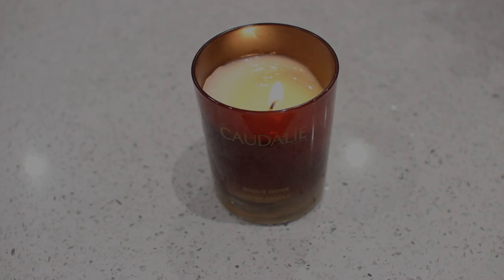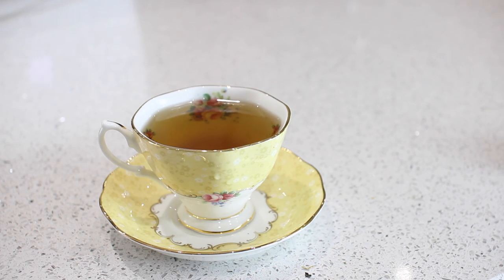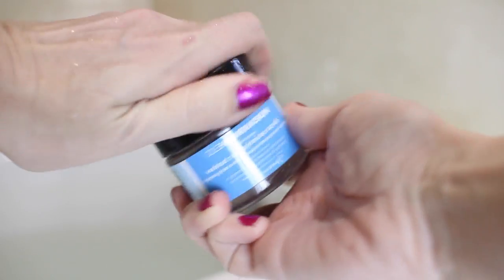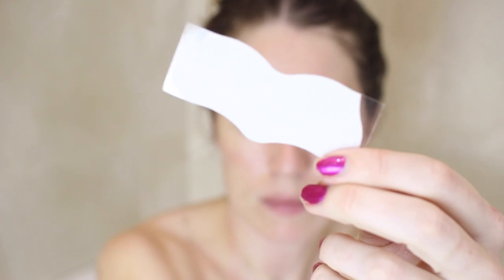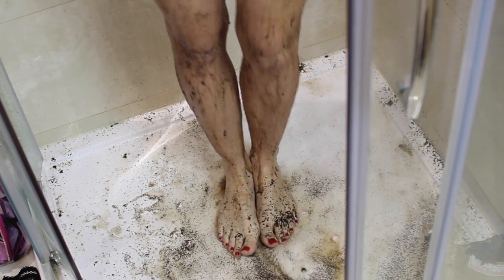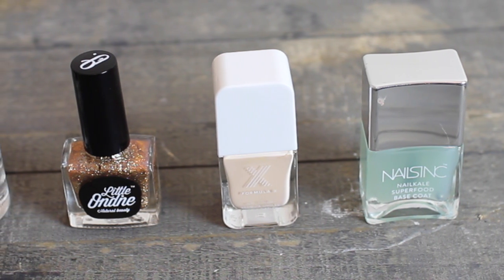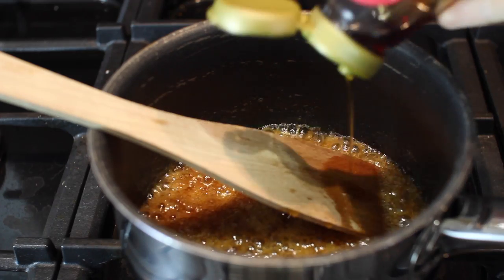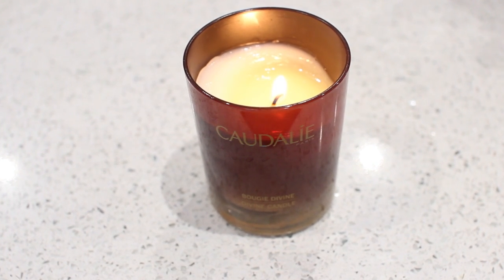PAMPER ROUTINE!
Pamper routine for you today, really highly requested so here's my bath routine, shower routine, skincare routine and everything I do when I want to relax. Get unready with me with some of my favourite Spring products, makeup, skincare and a gluten free snack recipe idea! RED CARPET GET READY WTIH ME

MEET ME!
HOW TO ENTER ON INSTAGAM
- Follow Royal Albert (@RoyalAlbertUK) and me (@talkbeckytalk)
- Regram this instagram photo with the hashtag

HOW TO ENTER ON TWITTER
- Follow Royal Albery (@RoyalAlbert_UK) and me (@talkbeckytalk)
- Retweet this tweet
I’LL BE RETWEETING YOUR BEST TEA PICTURES THIS EASTER! Use the hashtag 100YearsOfTea so I can find your pictures!
LET'S BE FRIENDS AND CHAT! I'm @talkbeckytalk on Twitter, Instagram and Facebook

HOUSE AND HOME
Space NK KIKI health Organic rejuvenating loose leaf Tea
Caudalie Divine Candle
Delicious Alchemy Rice Porridge
UE Boom 2 Bluetooth Speaker
Happiness Planner

BATH AND BODY
L’Occutane Neroli and Orchide Bath Milk
Venus Razor
The Body Shop Japanese Camellia Cream
Frank Body Scrub (the original coffee scrub)

SKINCARE
Garnier Micellar extra gentle cleansing wipes
Ole Henriksen Walnut Complexion Scrub
Liz Earle Deep Cleansing Mask
Biore Deep Cleansing Pore Strips
Melvita Damask Rose Floral Water

MAKEUP
Nails Inc Superfood Base Coat
Sephora Formula X nail polish (invincible)
Little Ondine Glitter polish (available on QVC)